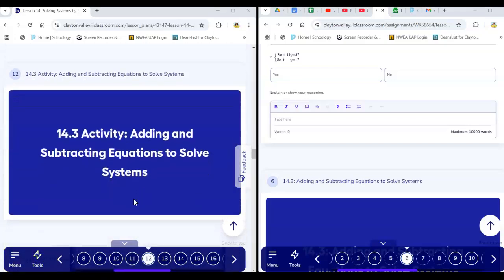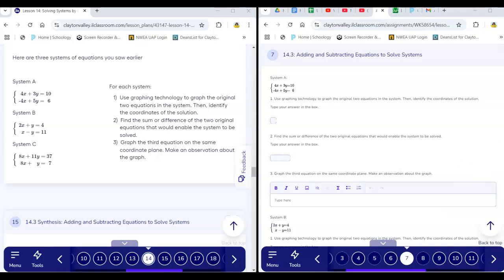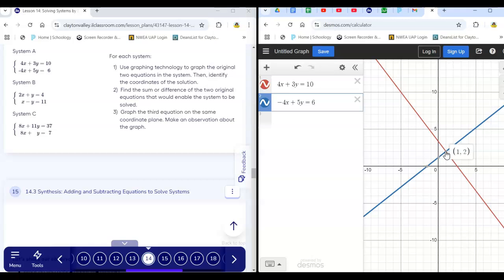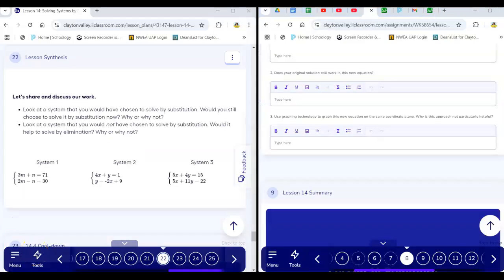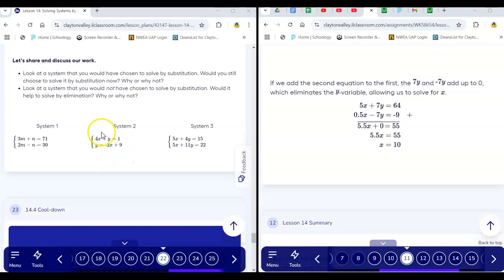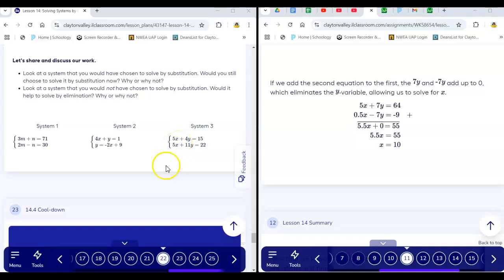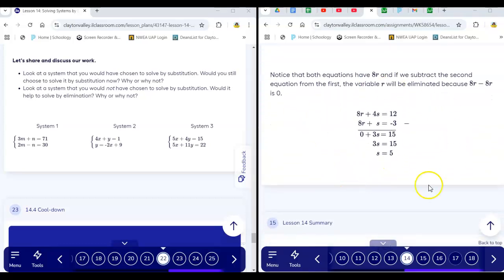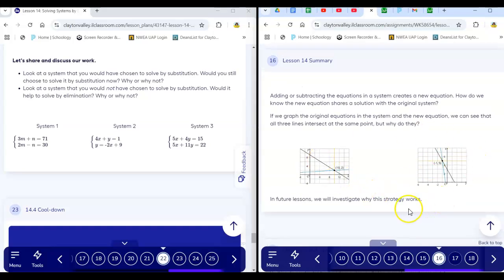Mrs. H - Lesson 14 Video Help Part 2